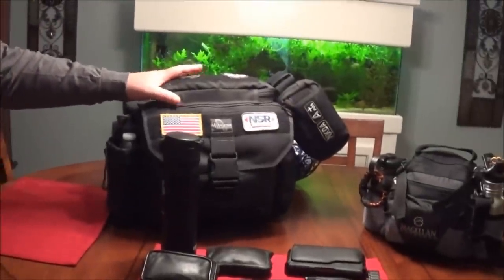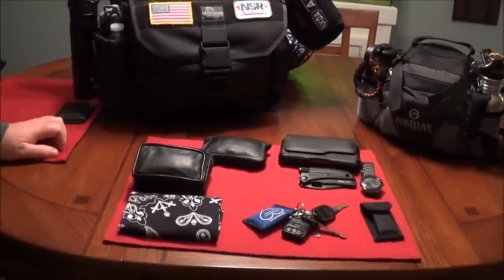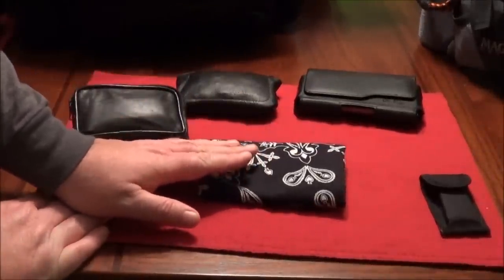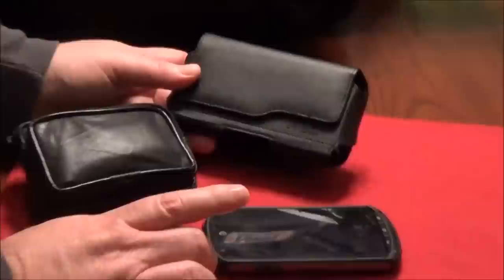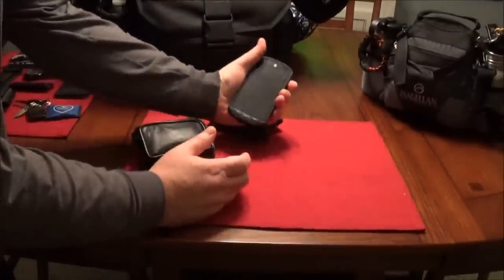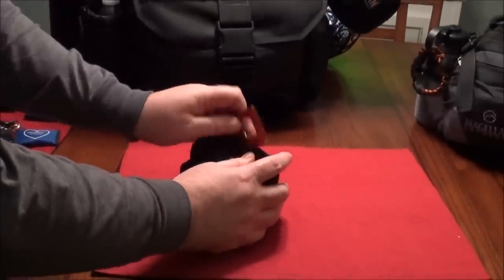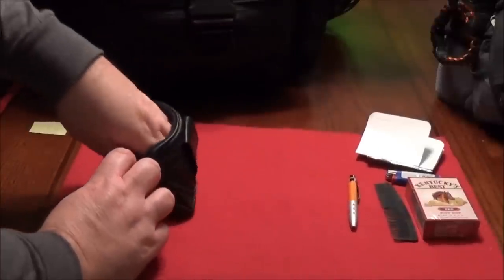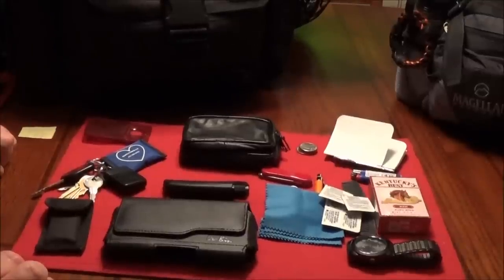Urban EDC: Office Worker Every Day Carry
This video is a review of some basic ways to carry essential daily items and emergency items for those of us who work in an office environment.